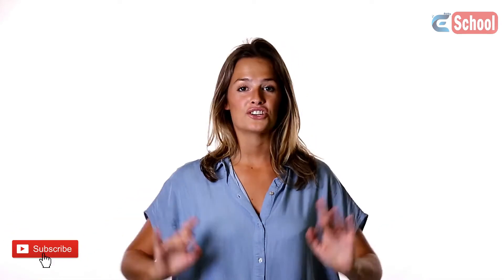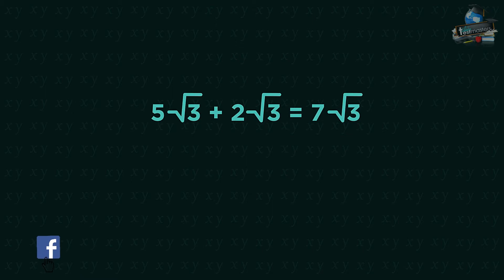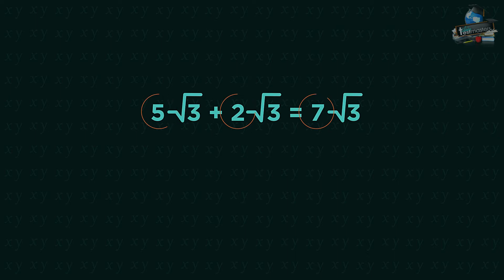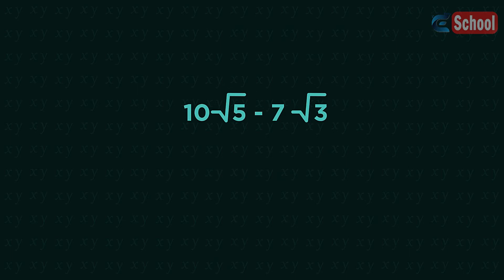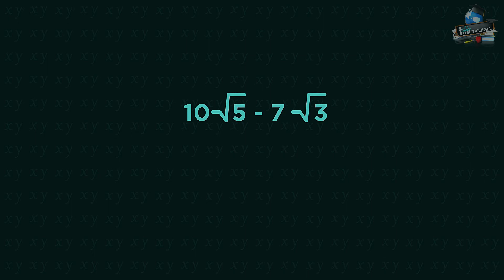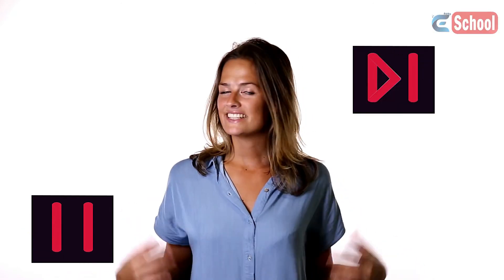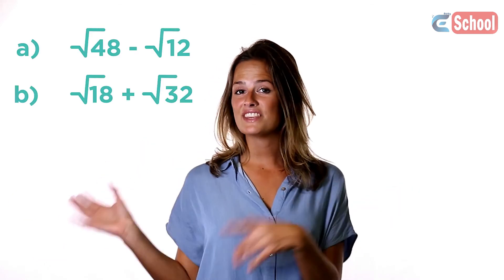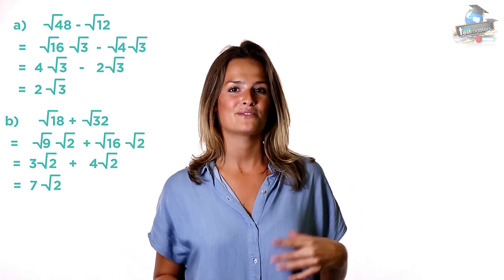Adding & Subtracting Surds | Algebra | Maths | FuseSchool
In this video we are going to have a quick look at adding and subtracting surds.

You should already know how to simplify them.

There is just one simple rule for adding and subtracting surds: the square root number must be the same. And then treat it like an expression: deal with the numbers outside the square root as one thing. And think of the number inside the square root as a letter.

You may be able to simplify the surds first, and then add or subtract them.